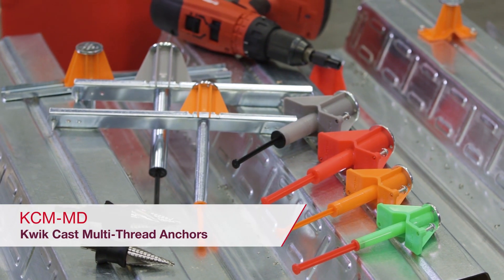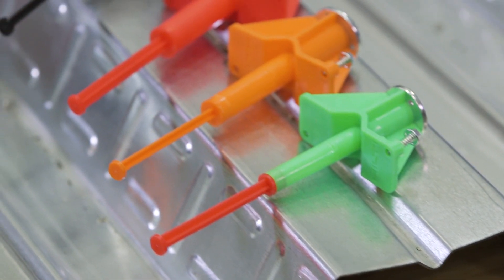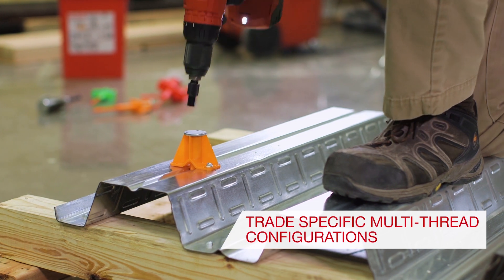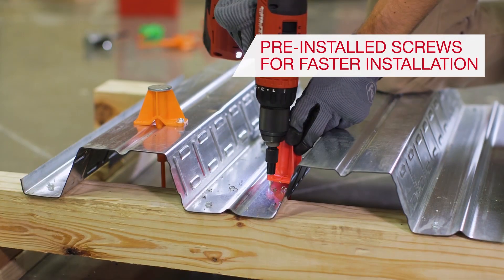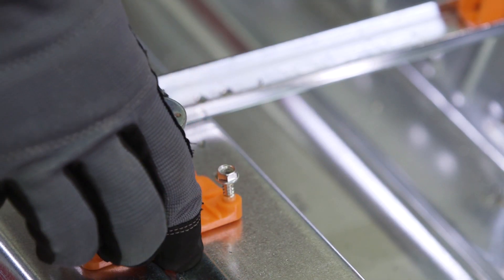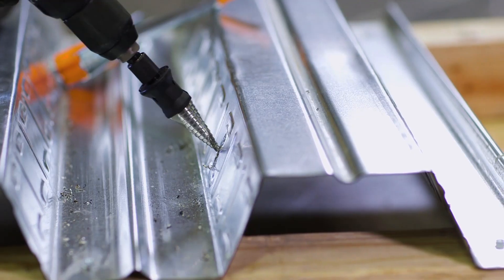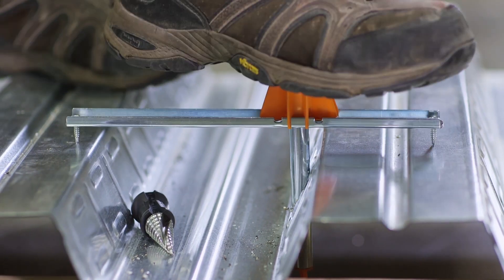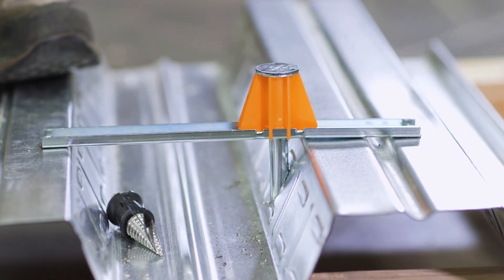INTRODUCING KCM-MD cast-in anchors for metal deck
These new KCM-MD anchors were designed specifically to improve contractors’ productivity. The pre-installed screws optimize anchor installation, and prevent contractors from having to fumble around with loose screws on the jobsite. The long plate anchors were designed for ultimate flexibility by providing multi-thread capability and the ability to install at any point on the metal deck.

Want to learn more? US | CANADA